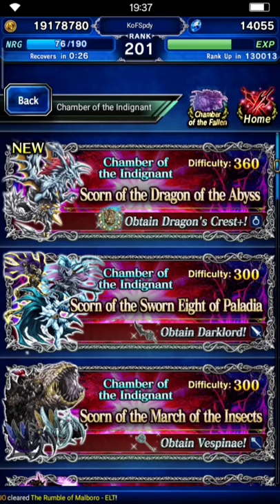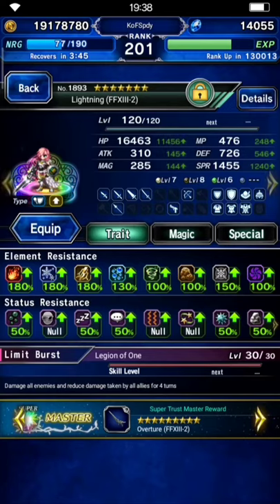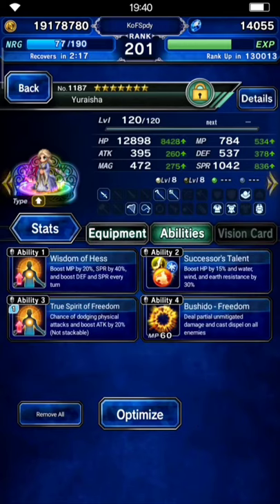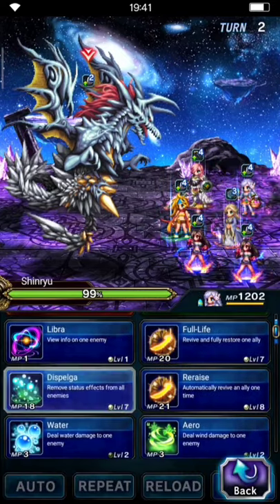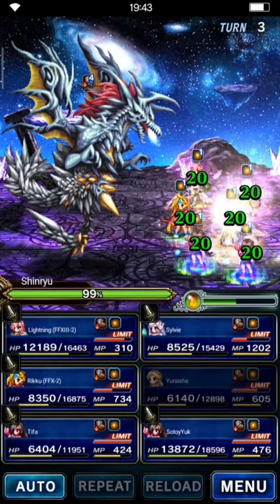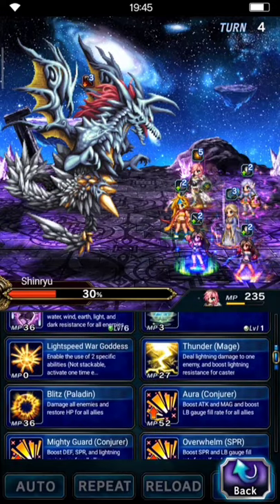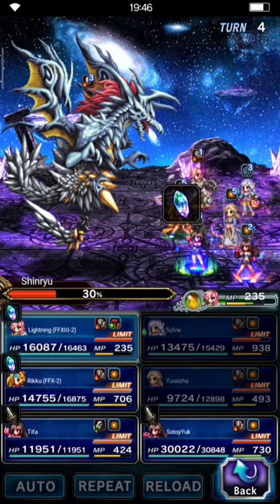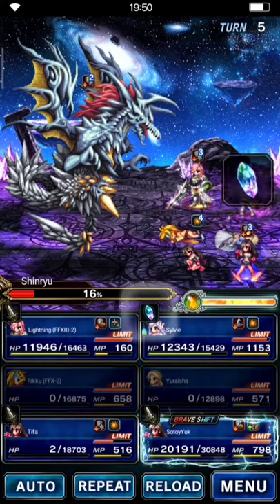[FFBE] Scorn of the Dragon of the Abyss - 5TK with TIFA (weird thing happened in turn 4)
Yeah!!! Finally I can bring Tifa to beat Shinryu for Scorn of the Dragon of the Abyss trial. I'm so satisfied with this.

Hi, guys. I thank you so much for your support, that's why I always feel excited whenever new trial released so I can share with you all.

According to battle, just build Tifa in Brave Shift mode with dragon killer and LB damage. And in her normal mode with at least 100% water resistance. Lightning can survive from Shinryu's last attack while HP 0% is because she has 180% fire resistance.

Special thanks to all my friends who set their Tifa in order to support my strategy. And I thank you to Sinzar for his awesome strategy.

Hope you guys like this video. Don't be hesitate to give me some advice for better things in the future.